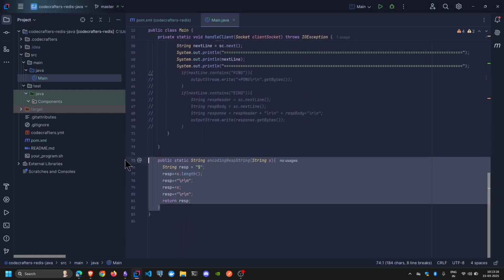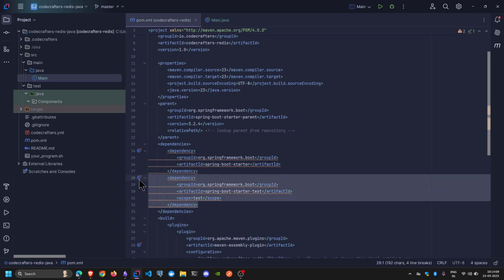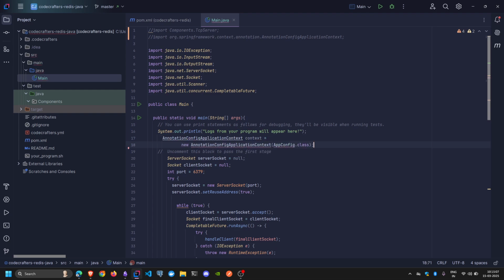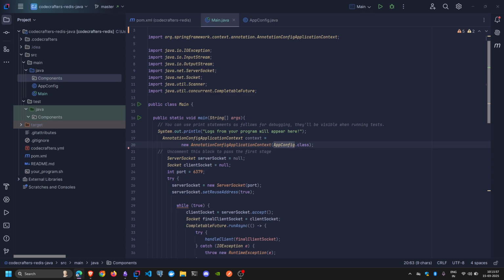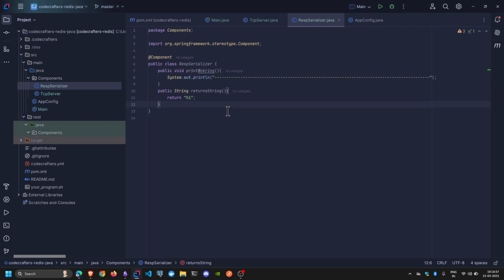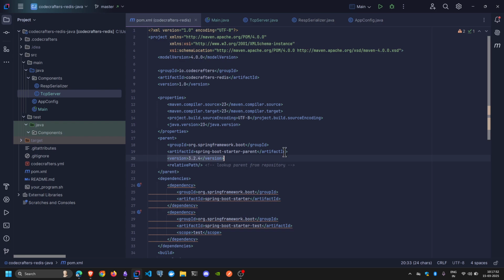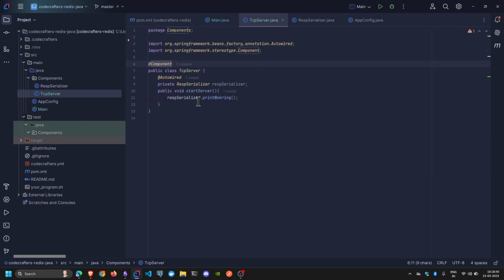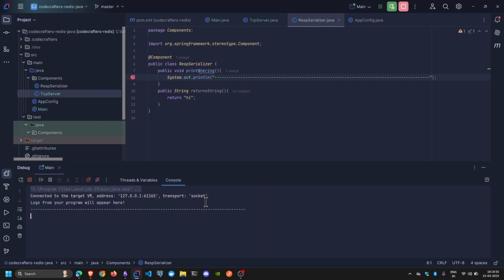Build your own Redis in Java | Dependency Injection | CodeCrafters